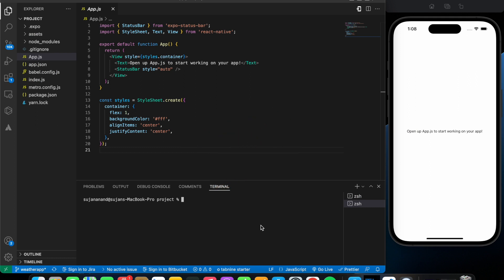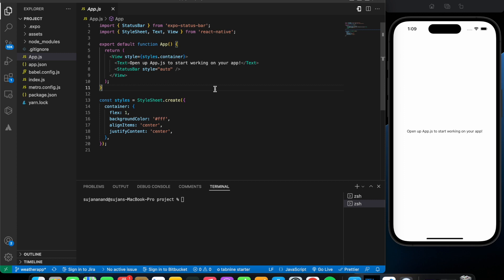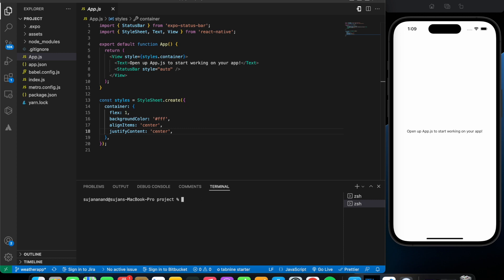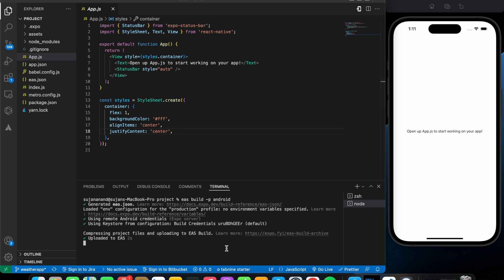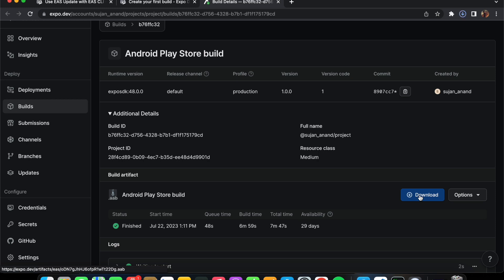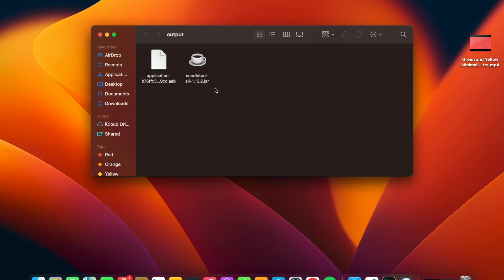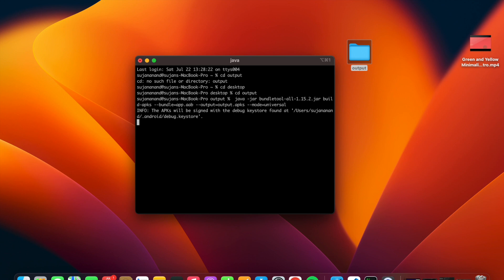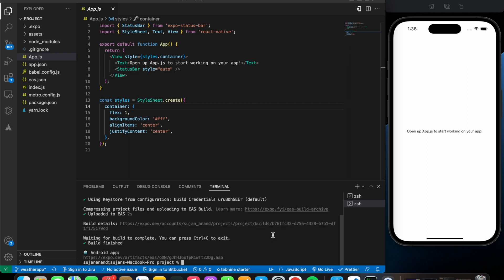🔴 Convert an Expo App to Apk in React Native!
In this Video, we'll explore the process of transforming your Expo app into an APK file, which can be easily installed on Android devices. By utilizing the eas-cli tool, we'll simplify the entire process

code to paste :  java -jar bundletool.jar build-apks --bundle=filename.aab --output=newfilename.apks --mode=universal